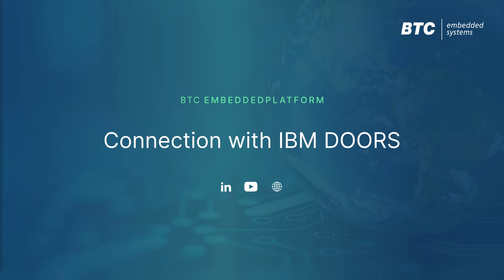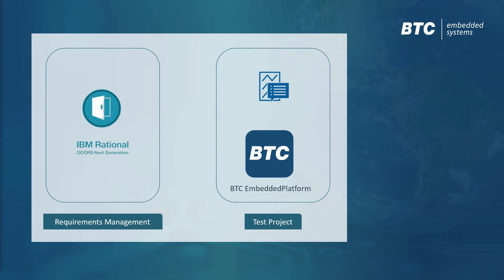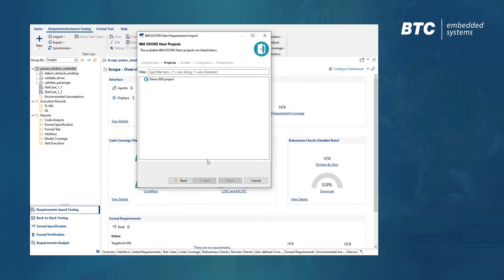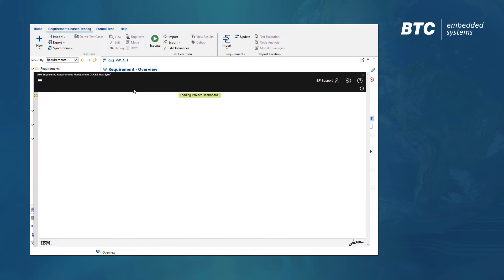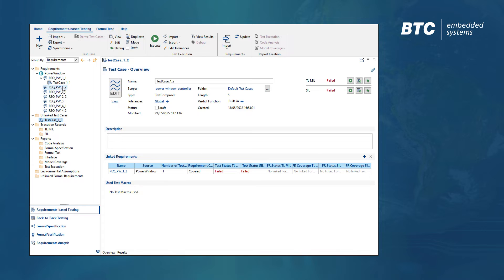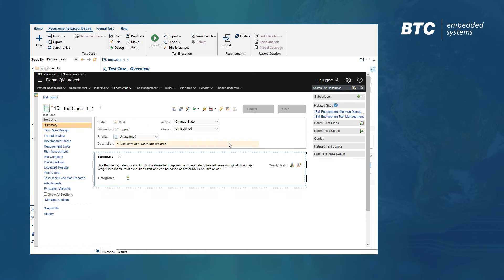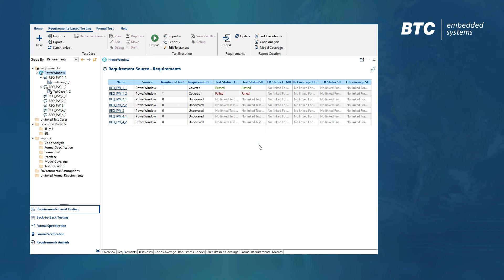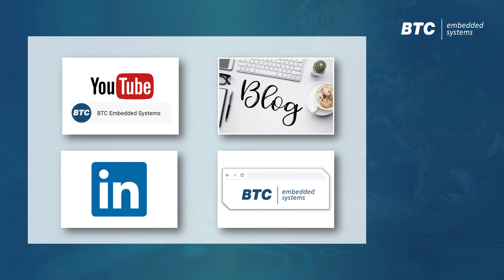Connection with IBM DOORS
Requirement-traceability is an important part of any software unit test, not only in the context of standards like ISO 26262 or SPICE. BTC EmbeddedPlatform/BTC EmbeddedTester provides a powerful bi-directional connection with IBM Rational DOORS. This video shows you, how to:

-import requirements into BTC EmbeddedPlatform
-link test cases with requirements
-Write test results back to IBM DOORS
-Update modified requirements